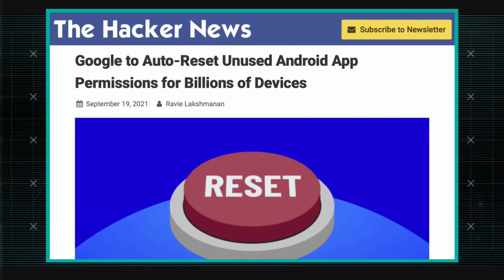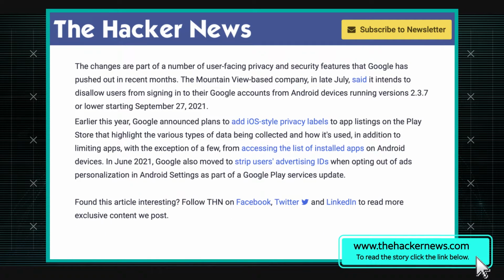Google to Auto-Reset Unused Android App Permissions | AT&T ThreatTraq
Google introduces a permission auto-reset option that automatically resets an app's permissions features like storage or camera if the app is left unopened.  Ganesh Kasina, Ken Walsh and Andy Benavides of the AT&T Chief Security Office discuss the week's top cybersecurity news, and share news on the current trends of malware, spam, and internet anomalies observed on the AT&T Network.